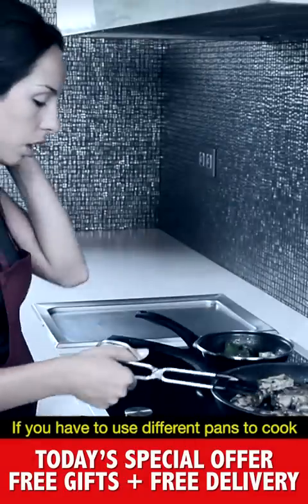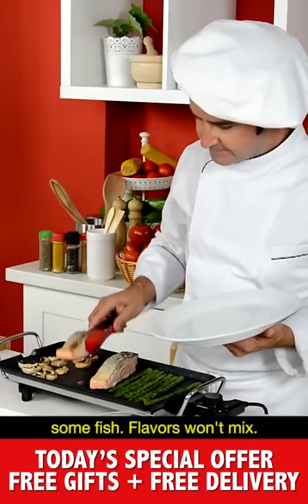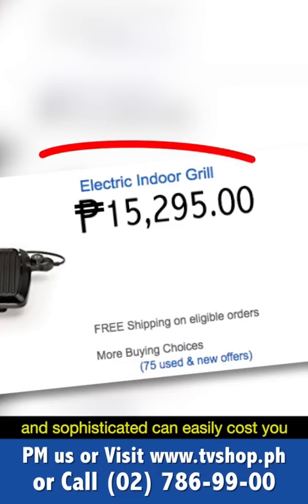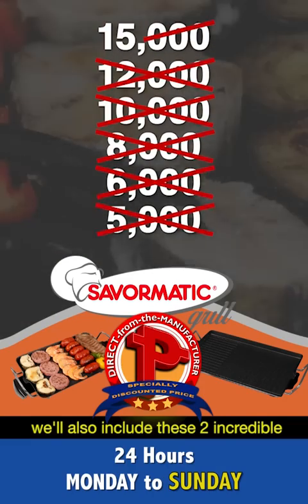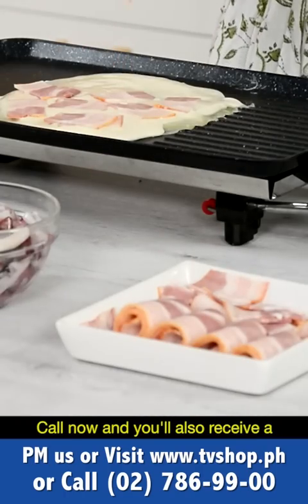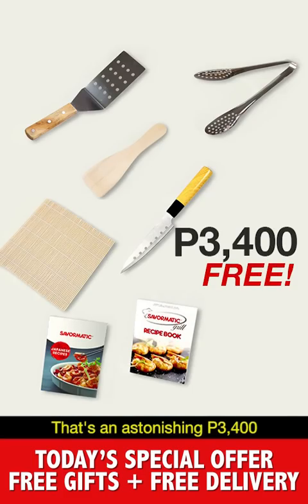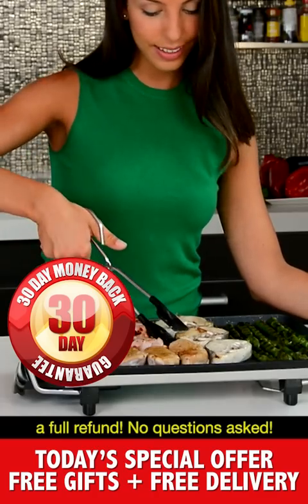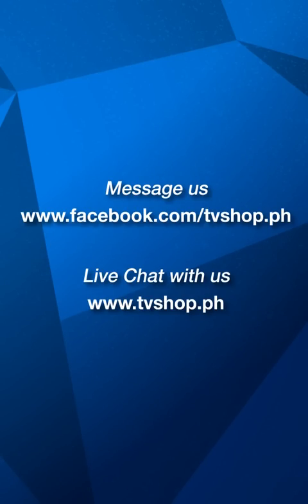SAVORMATIC Meal in Minutes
Savormatic Grill is designed with stone micro-particles that allow you to cook without the use of fatty, unhealthy oils! It also offers a scratch-free, non-stick surface that allows balanced heat distribution for perfect cooking. Happy TV Shop-ping!